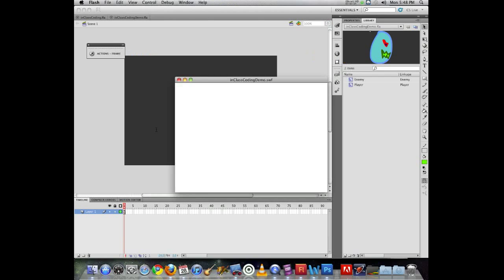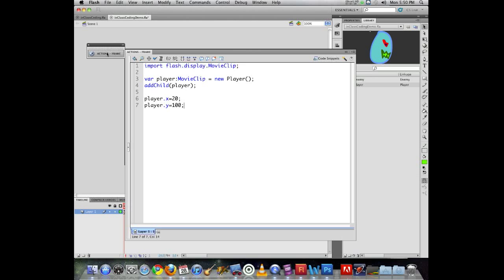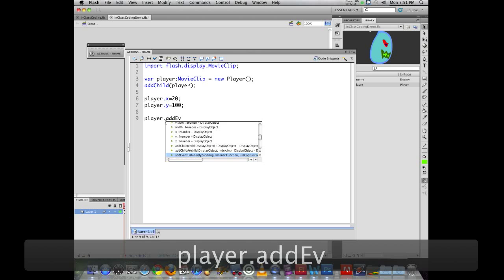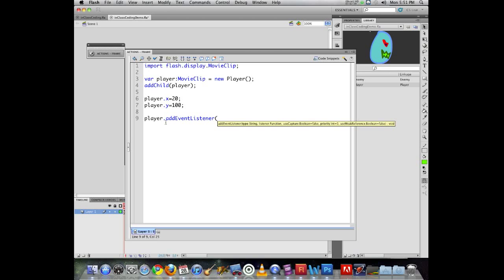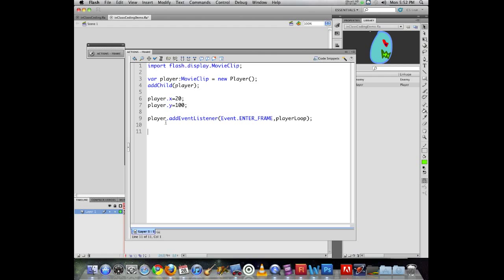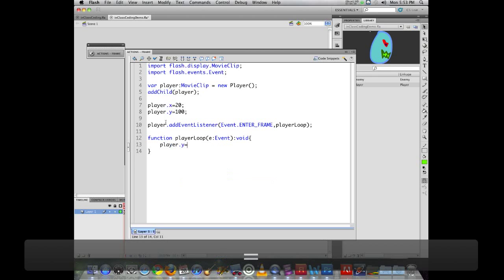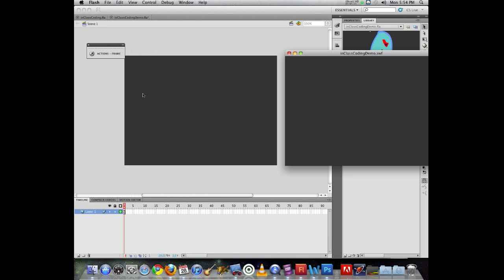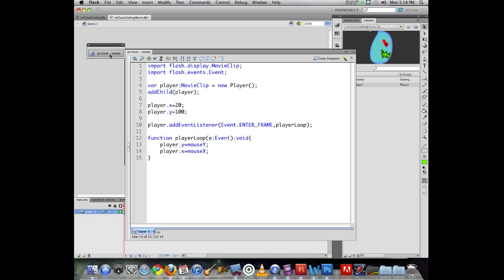more coding from Flash part 2 on 03-28-11